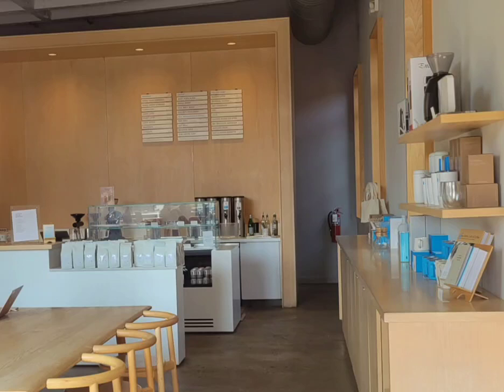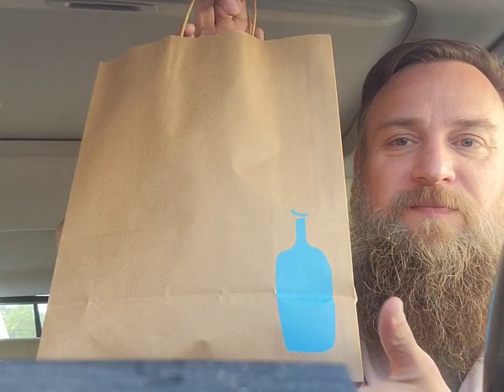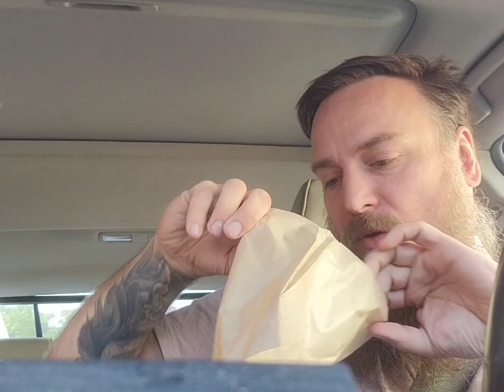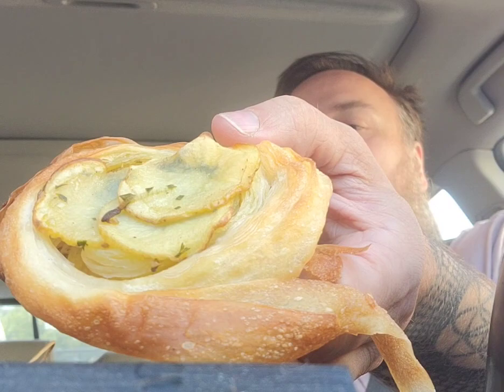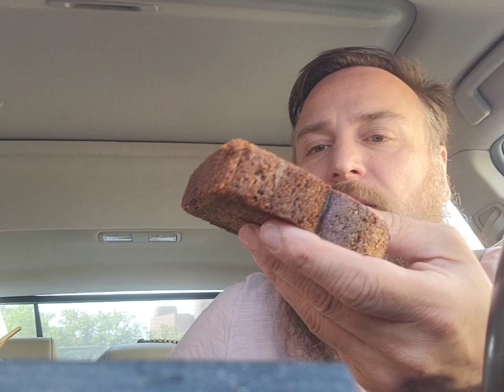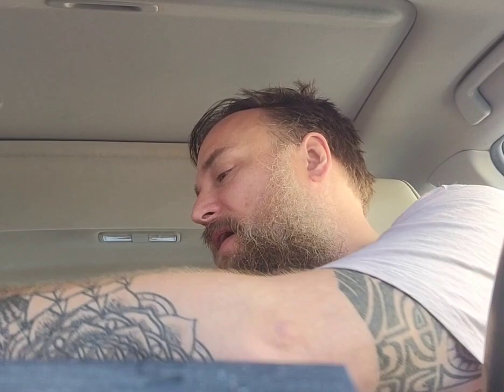blue bottle coffee to good to go surprise bag